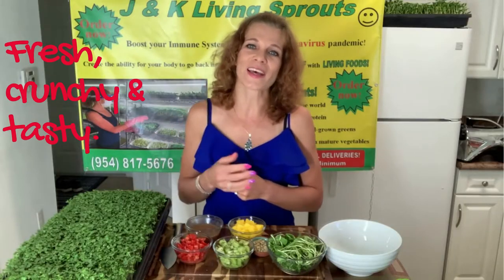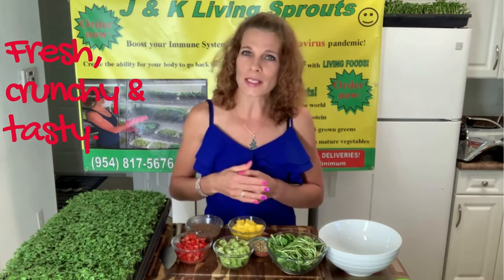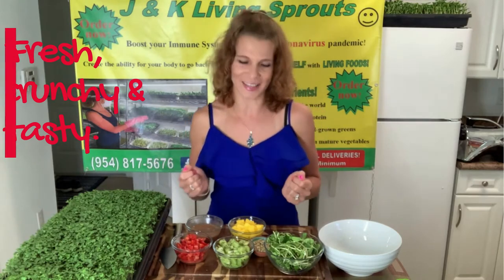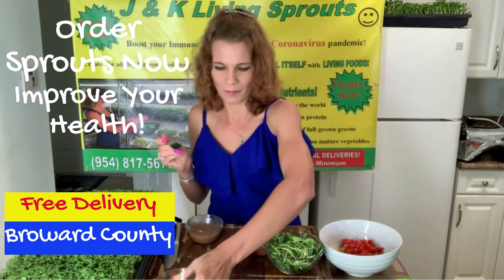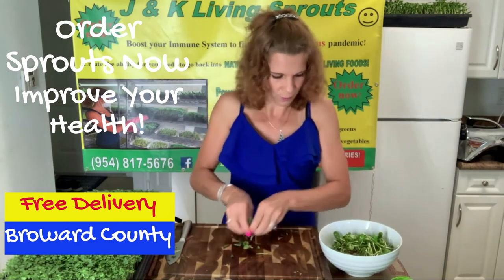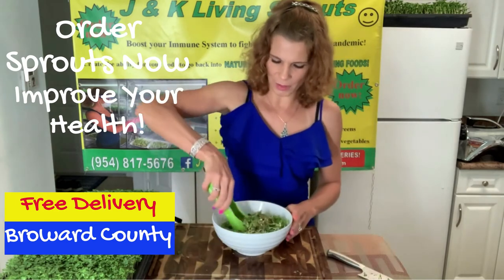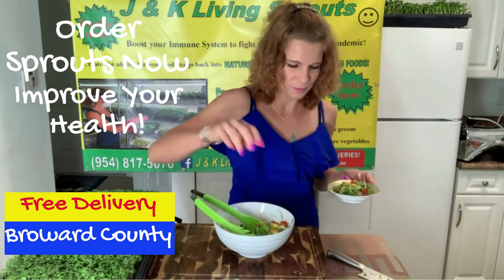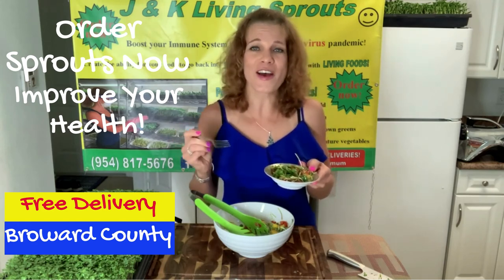How to make Salad with Sunflower Sprouts and Mango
How to make salad with microgreens. How to eat healthy.
Ingredients: 1 mango, 2 kiwis, tomatoes, 1 tsp sunflower seeds, 1 cup sunflower sprouts. Sauce: honey, lemon juice, olive oil.